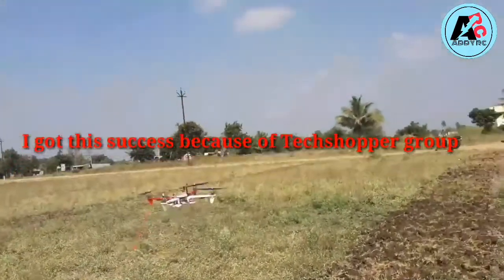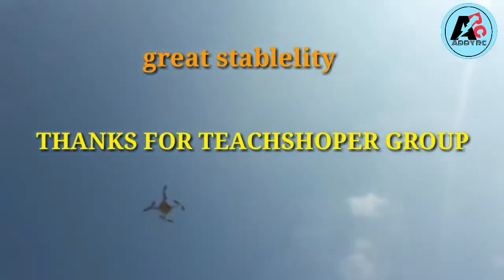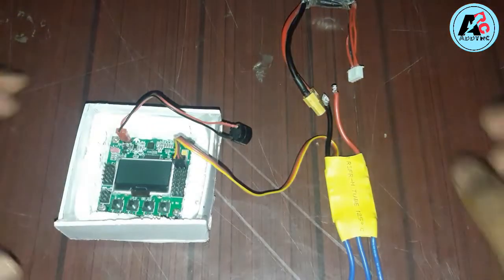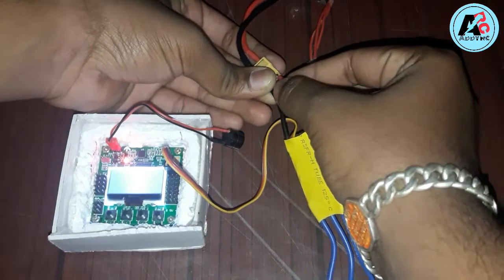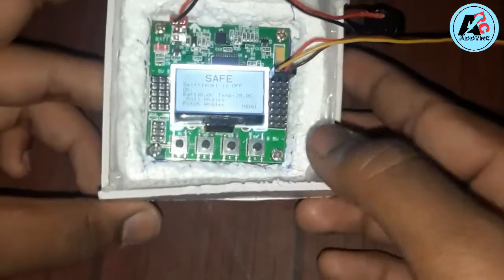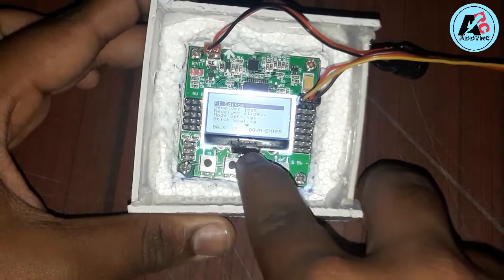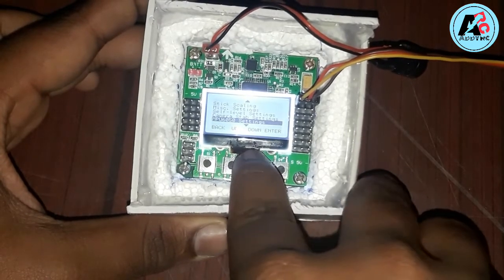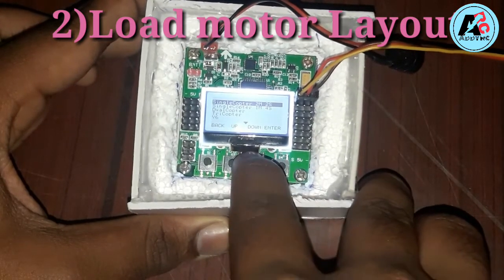Perfect Calibration of k.k.2.1.5 Fc For Stable Drone Flight.// Dynamic_Horizonix.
Hey Guys In this video i am showing you, How i calibrate My Drone Flight Controller With the Exact Correct Values. I am Damn Sure if you Calibrate your Fc with These Value Then You are Gone Improve Your Drone Stability Performance, So If Any Problem Are You Facing while Making Drone You Can Directly Contact Me Through Mail !

& GIVE A FEEDBACK BY COMMENTING...